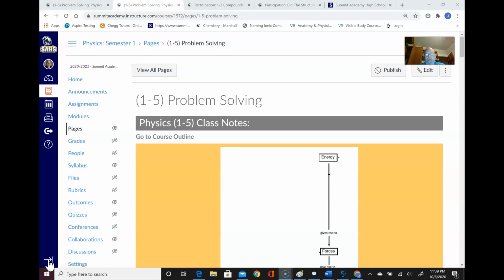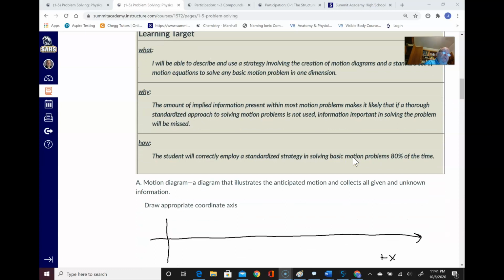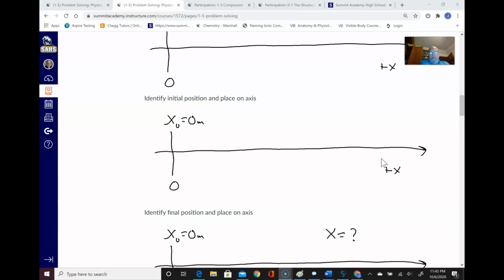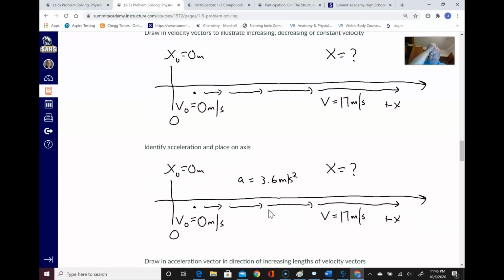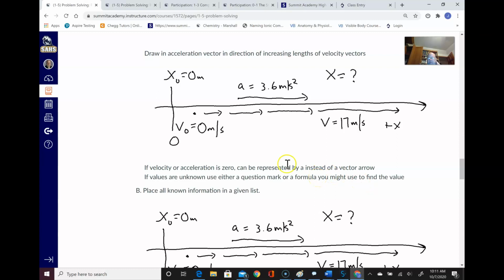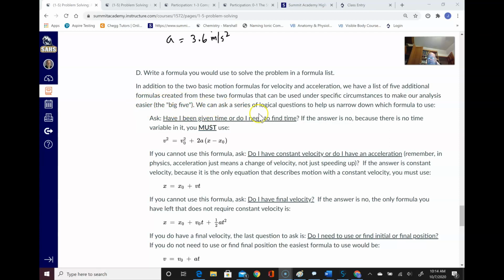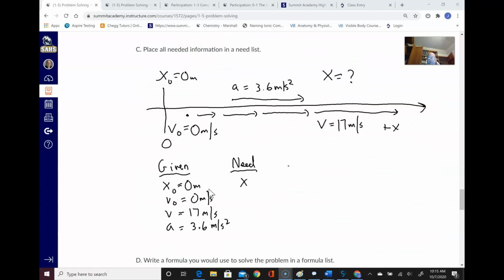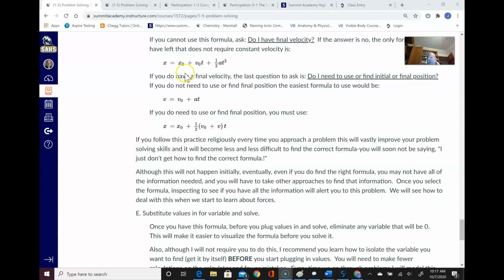Physics 1-5 Problem Solving video 1